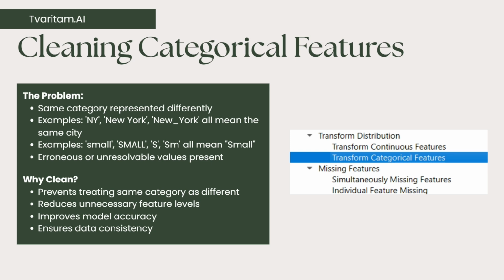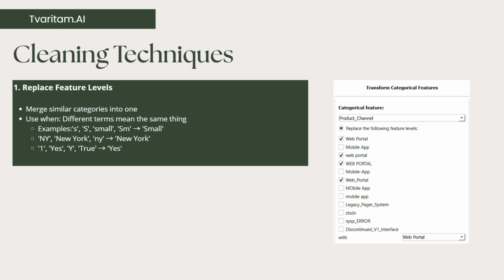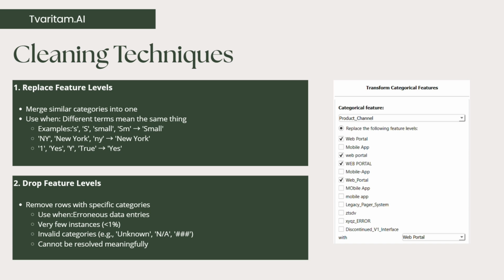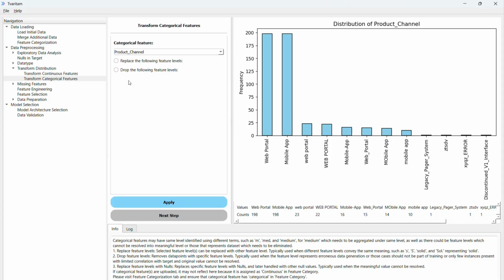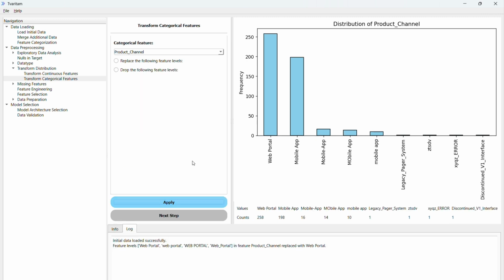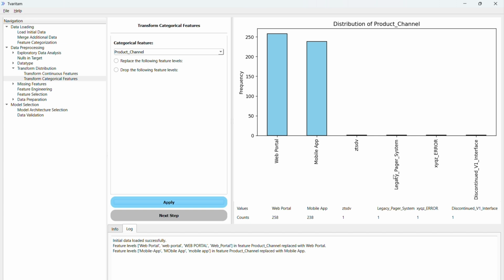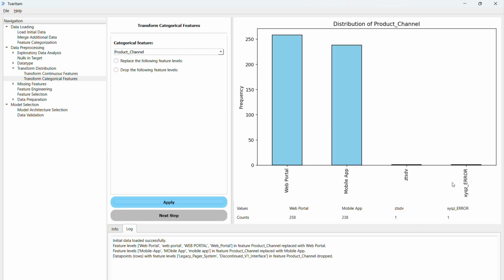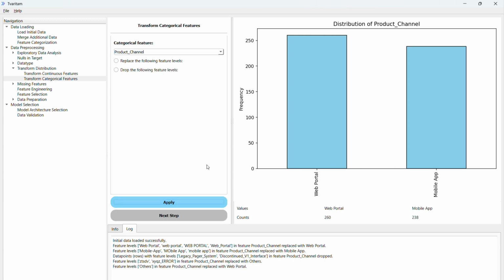Transforming Categorical Variables – Tvaritam AI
In this video, we explain how to transform categorical variables, focusing on standardizing feature levels (e.g., S, small, SMALL) and removing inconsistent or irrelevant values. We also demonstrate how to apply these transformations in Tvaritam to make your data more consistent and reliable for machine learning.